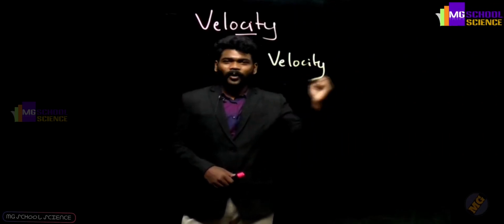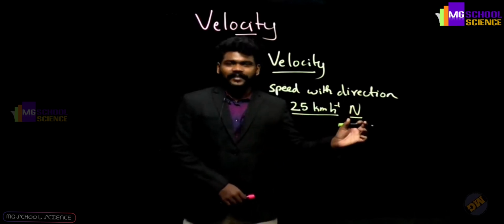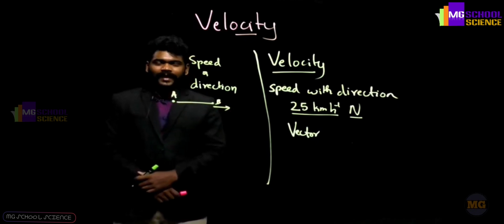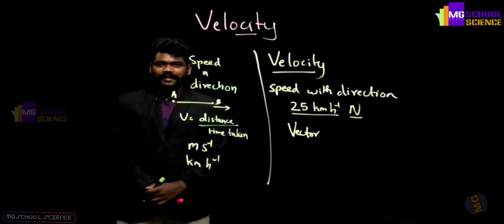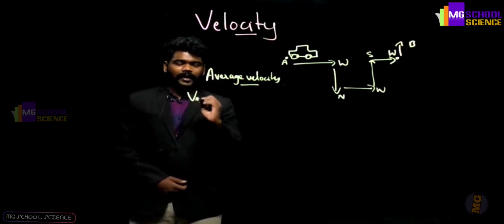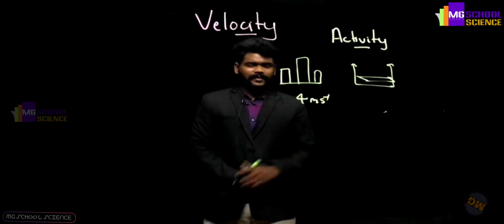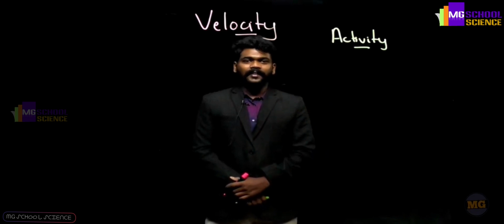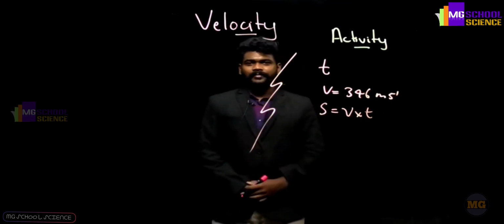Motion | Class 9 Science | Velocity | Part 5 | MGSS